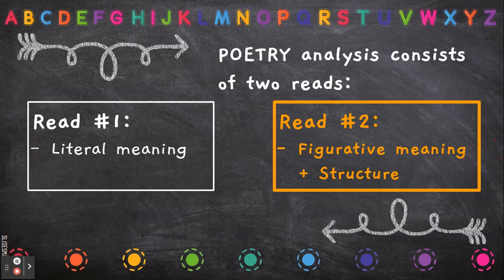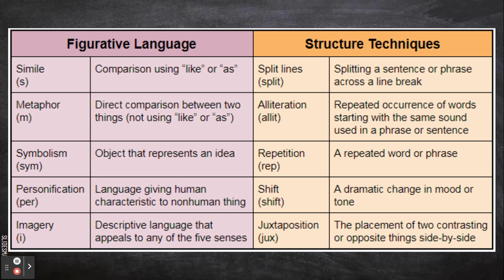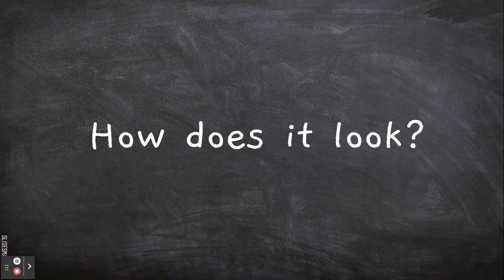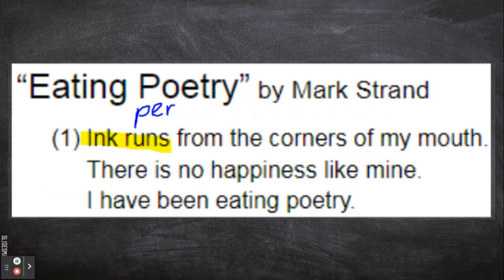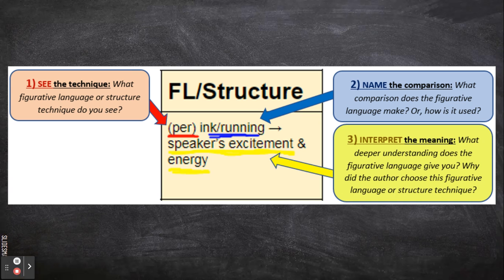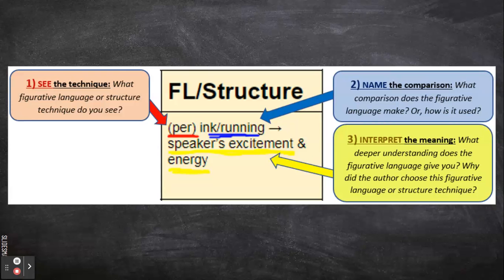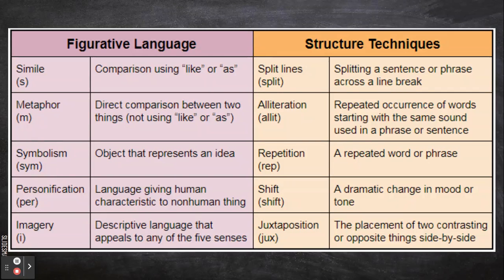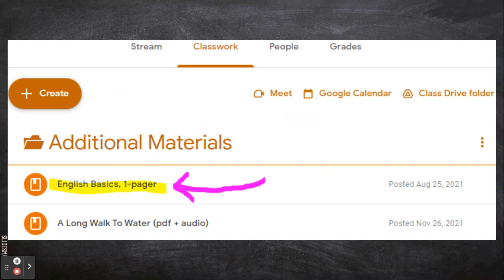Poetry - Figurative Language & Structure_2021-22 SY